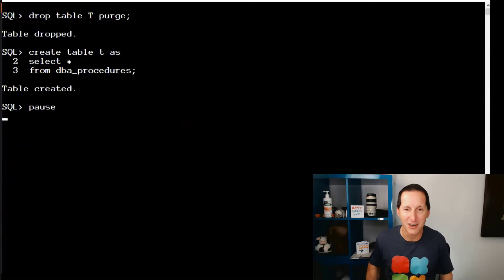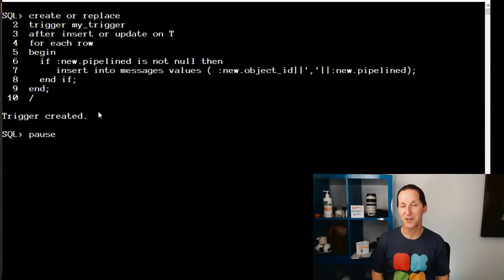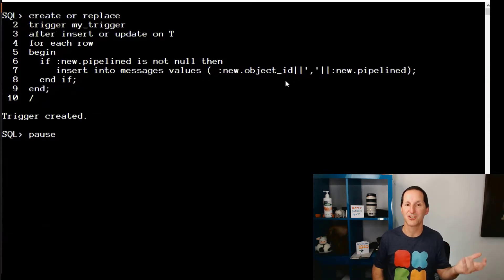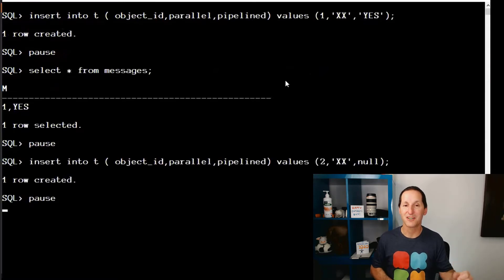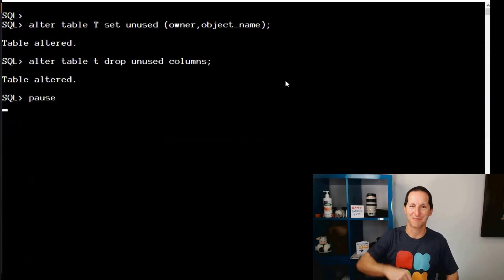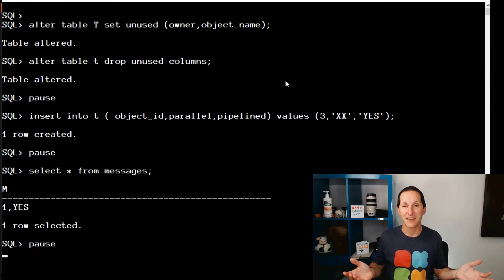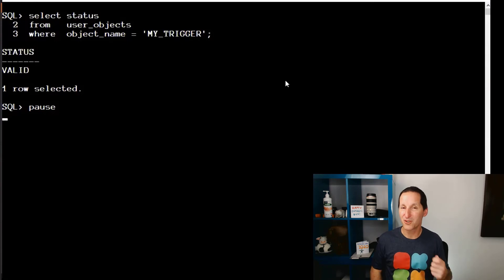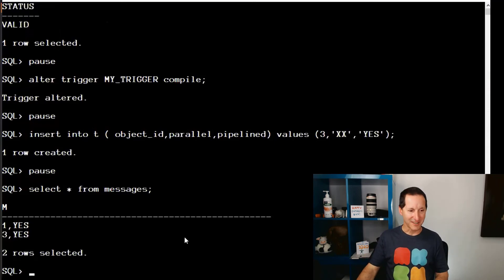Don't use DROP COLUMN redux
In two previous videos (linked below) I explained why running DROP COLUMN is not a good choice - just go with SET UNUSED instead.  But there are even more reasons when DROP COLUMN might get you into trouble, especially if your table has triggers.

Previously...

Are you serious? A free Oracle database forever ?!?!?!?! Oh yeah!!!

, Dyalla